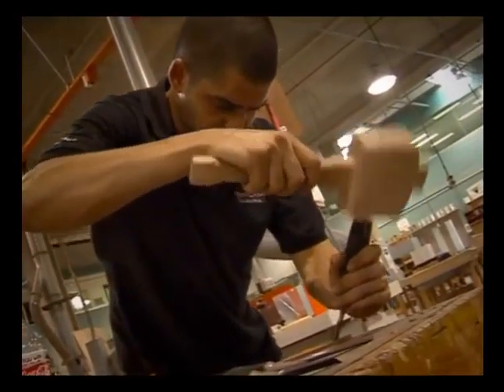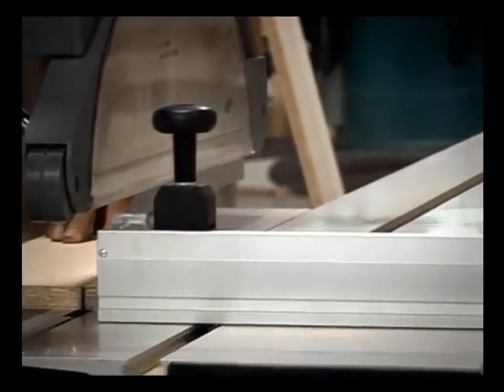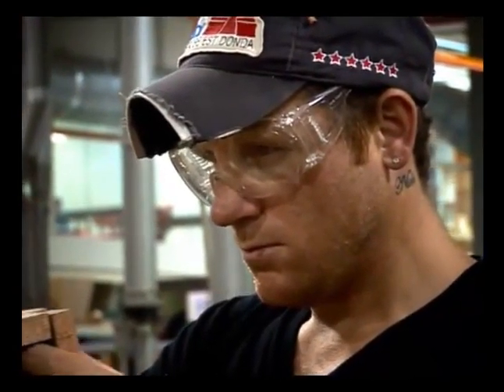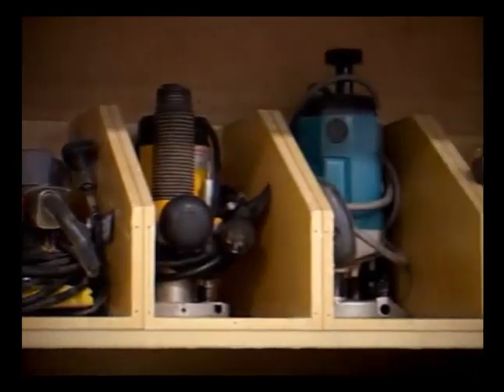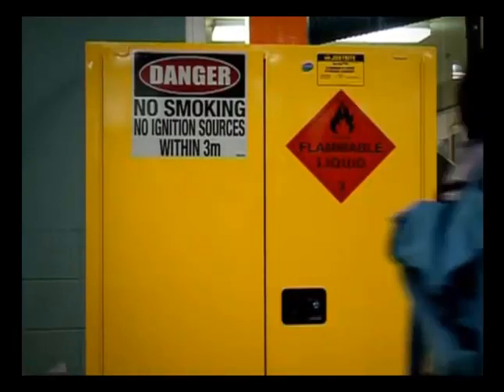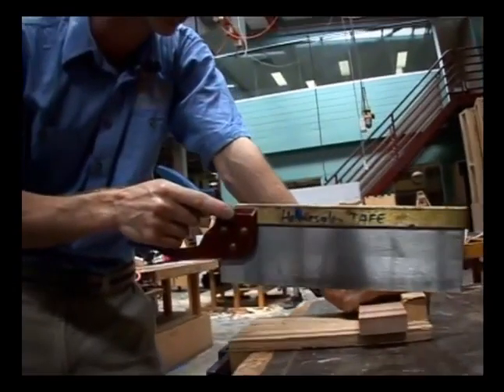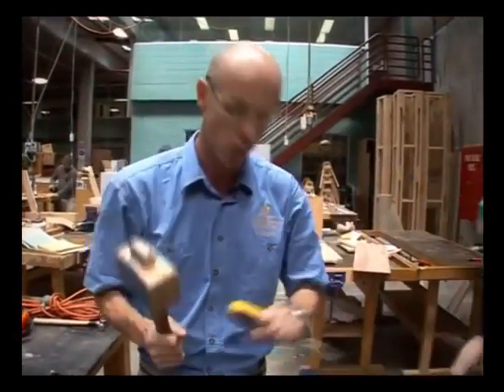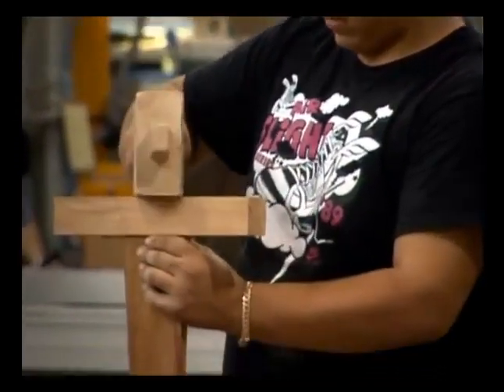Safety in Work shop Avoid Accidents and injury Part 1